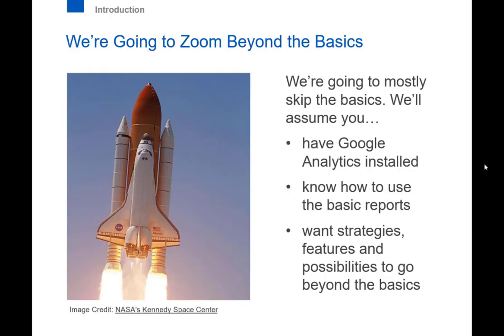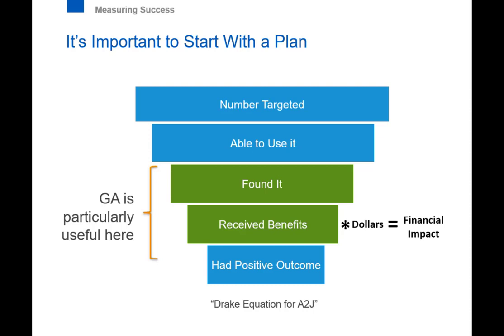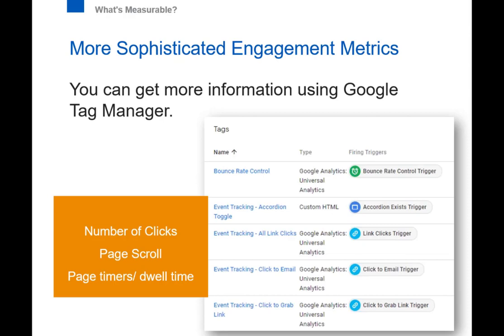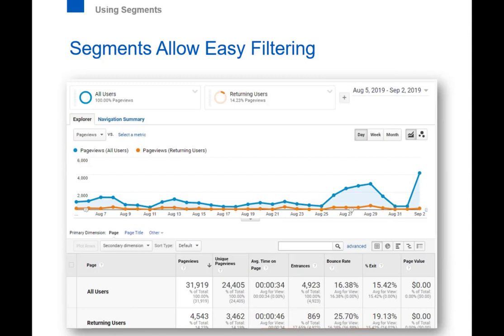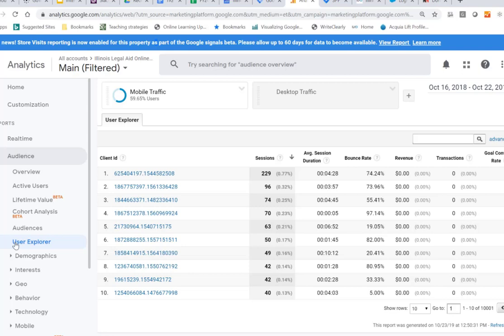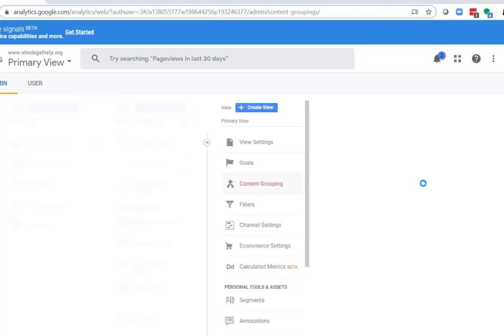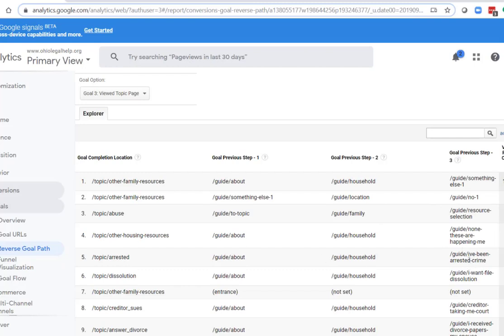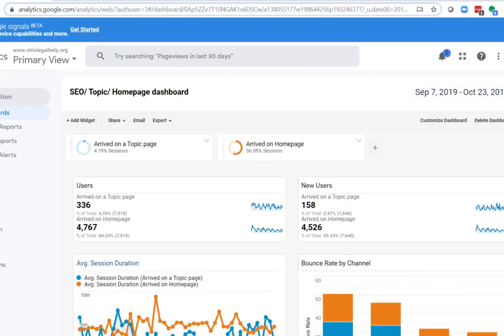Intermediate Google Analytics for Legal Content Websites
Many of us have Google Analytics set up for our legal aid or legal content websites.  And many of it are using it to see the basics --  visitors, page views, demographics and the like. But how do you start to get a more nuanced look at whether visitors are getting value from your site, what pages are working well, and-- the holy grail-- whether your site is "succeeding" at your goals?

Laura Quinn, a A2J research consultant currently full time at OhioLegalHelp.org, will be joined by Teri Ross from Illinois Legal Aid Online to talk about ways to tackle these issues.

We'll talk about some of the more advanced metrics that might be useful for your site, as well as how Google's Google Tag Manager, segmenting, and goals functionality can be useful. We'll see demos of how both OLH and ILAO use Google Analytics in their day-to-day work.  Finally, we'll wrap up with a bit about the possibilities if you're able to update the source code of your website.